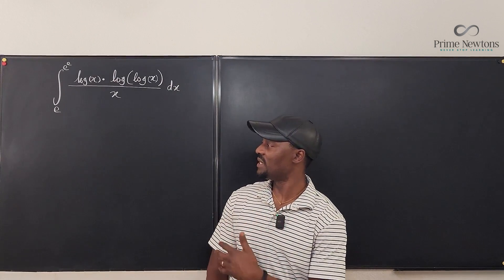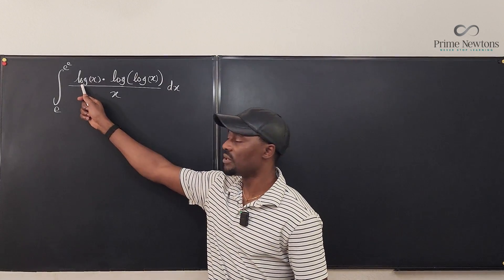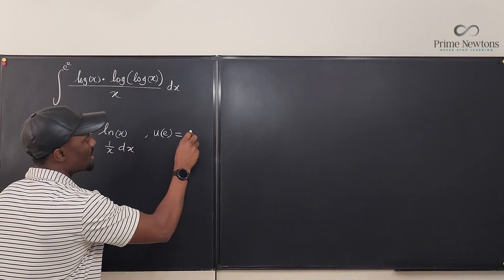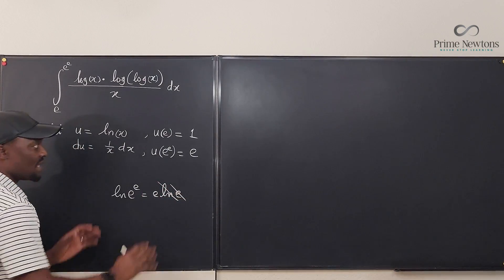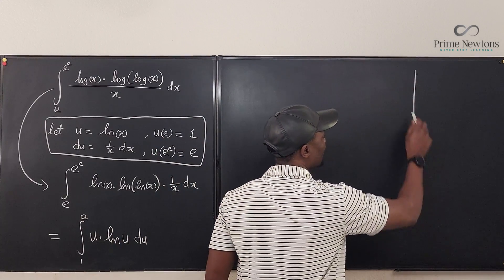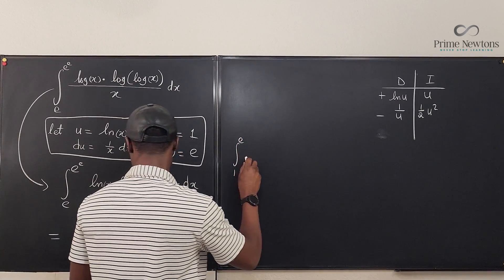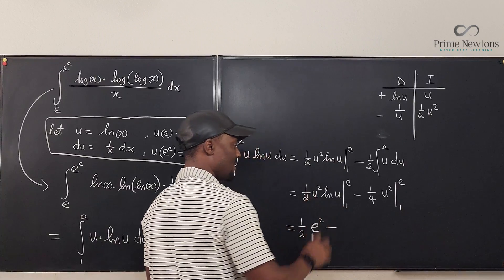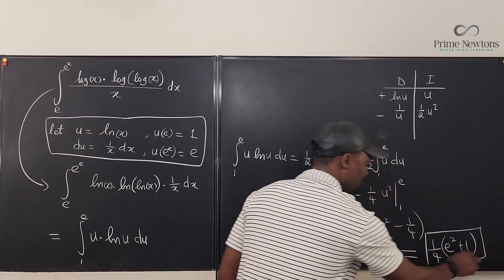int{(logx)(log(logx)]x} dx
In this video, I showed how tointegrate the definite integral int{(logx)(log(logx)]/x} dx using change of variables and integration by parts.